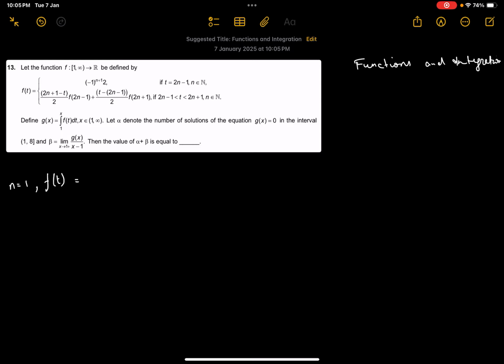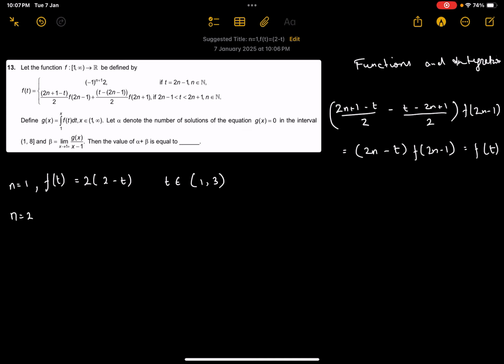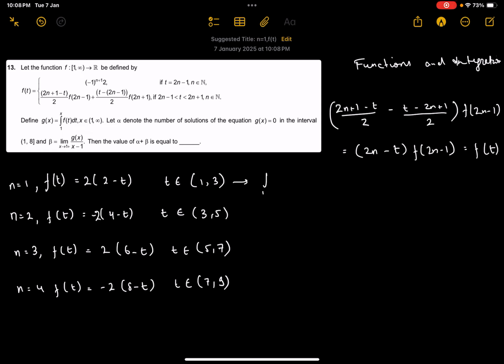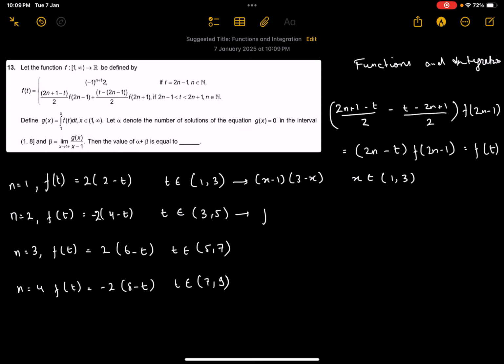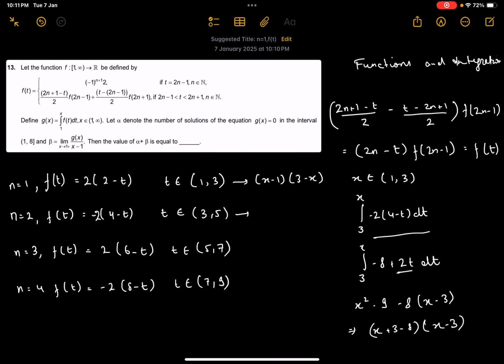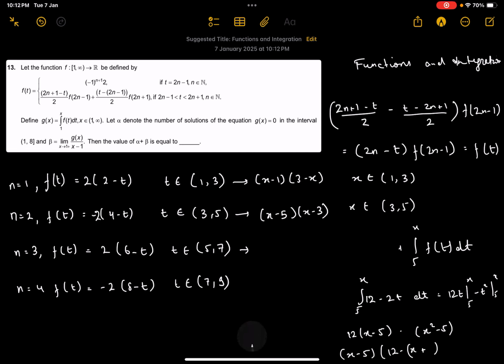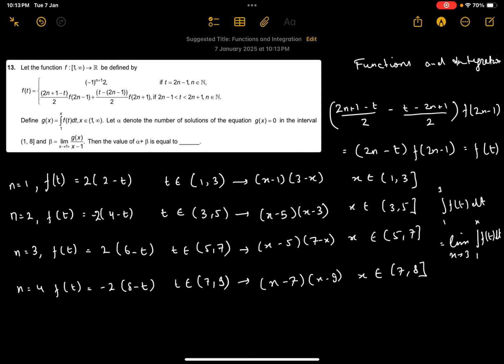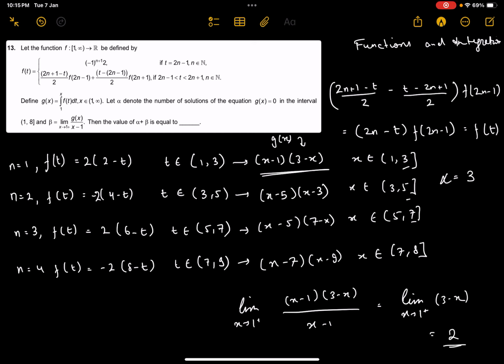JEE ADVANCED 2024 P2 Q13